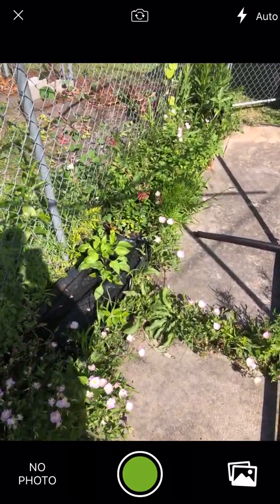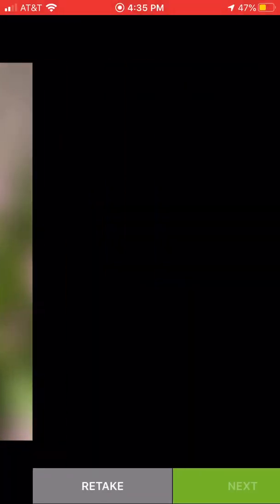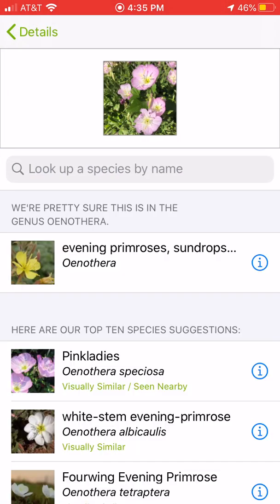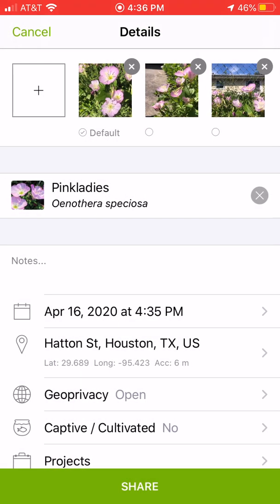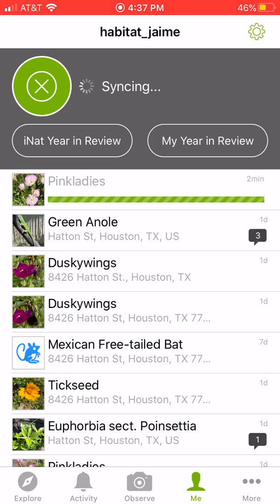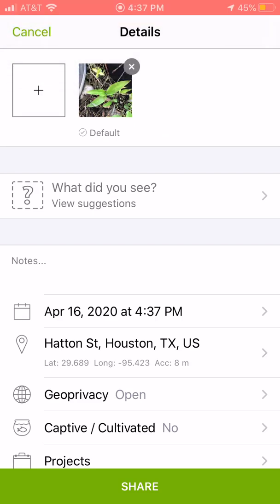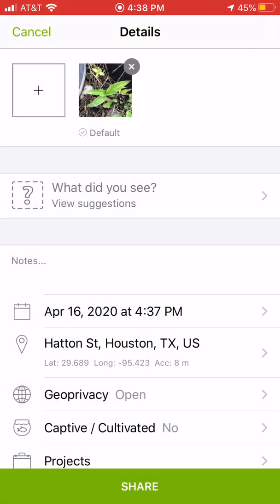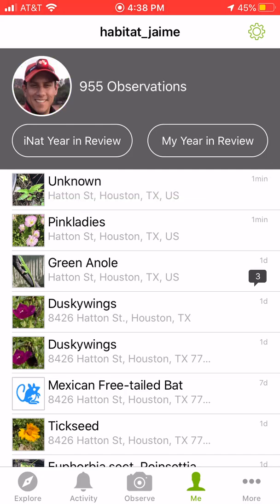Making Good iNaturalist Observations